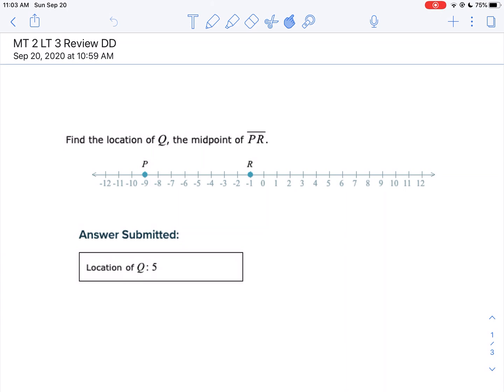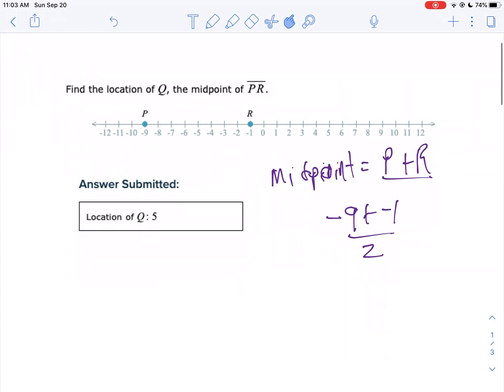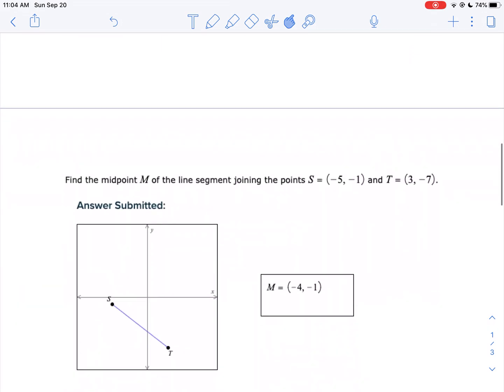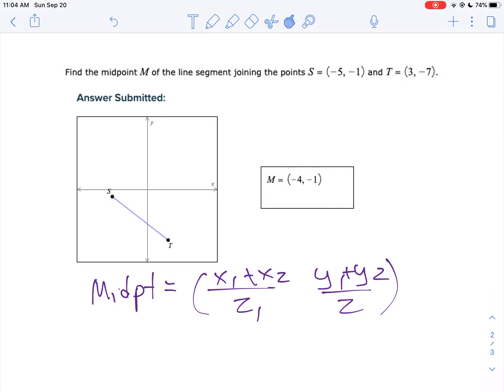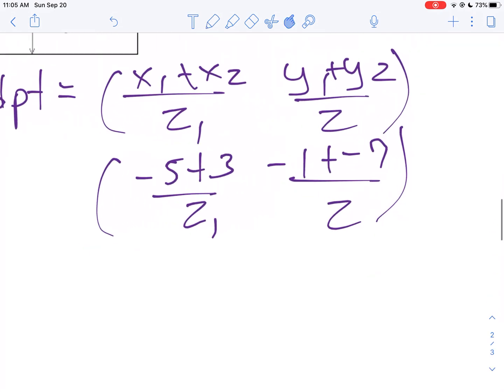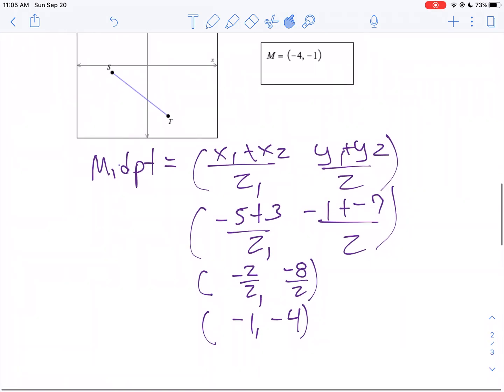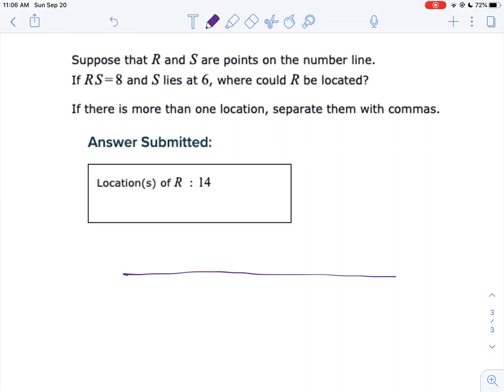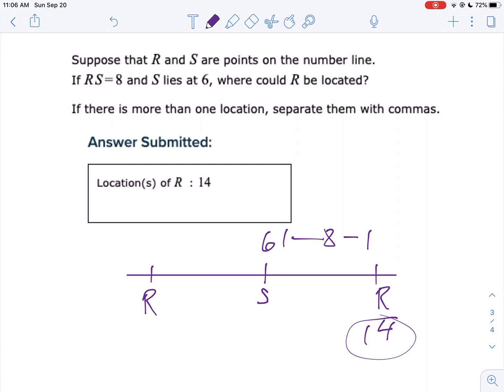MT 1 LT 3 review DD